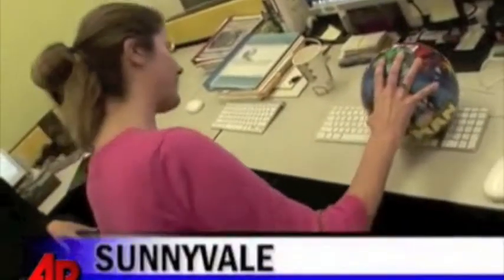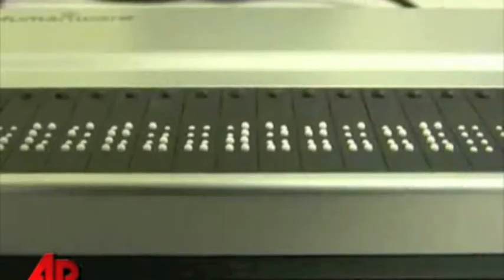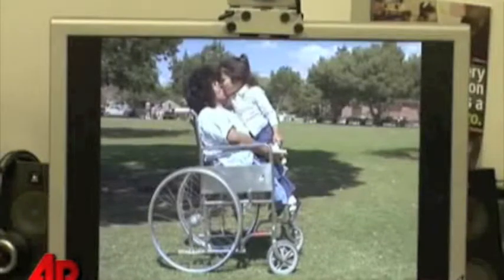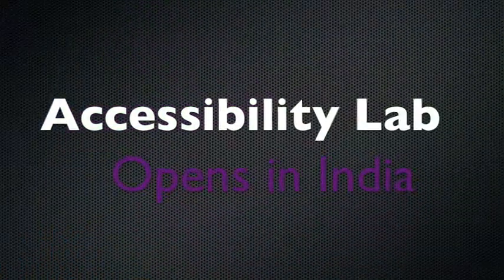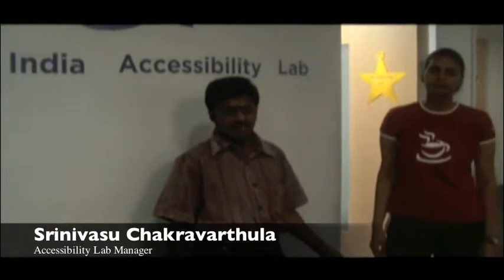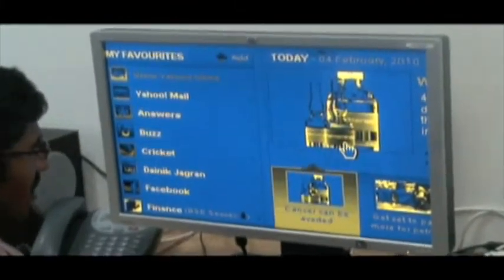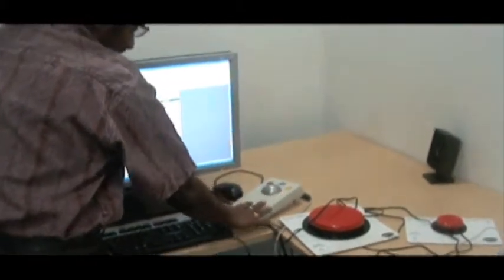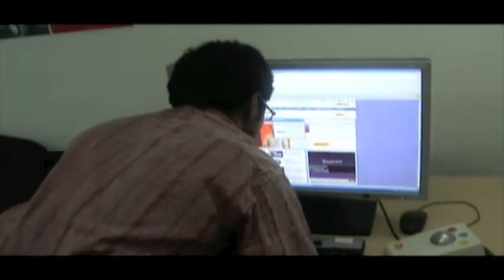Yahoo Accessibility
Yahoo works to make the internet more accessible for those who may not be able to use the computer like most people.  The Accessibility Lab in Sunnyvale, CA and India work with engineers to help create pages that are more user friendly.